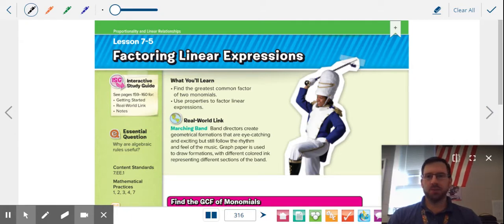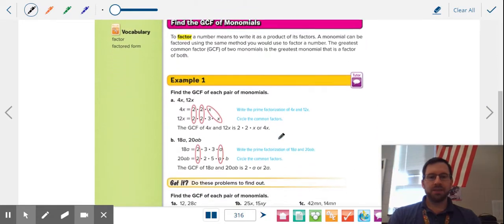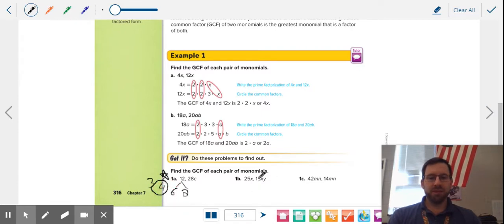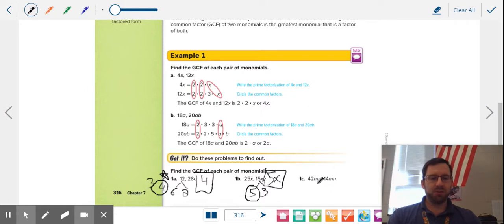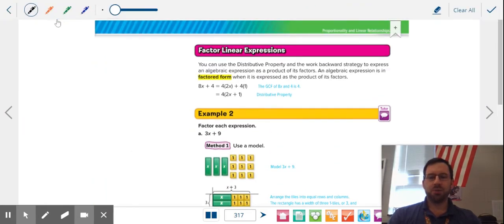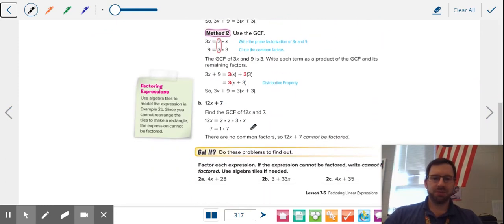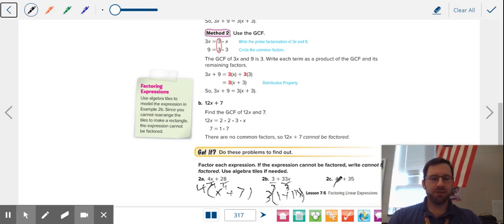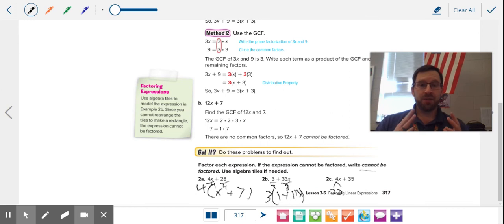PA 4.5a Factoring Linear Expressions